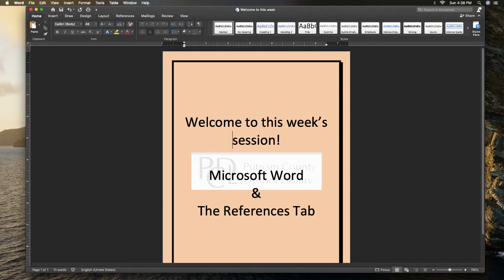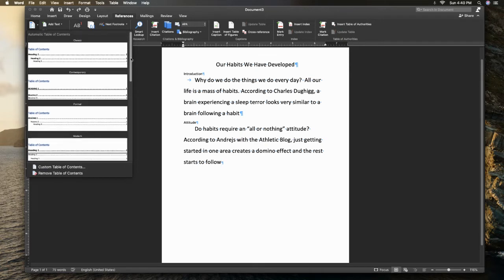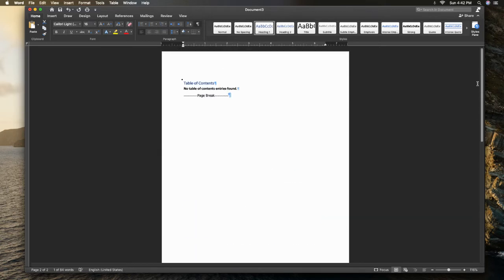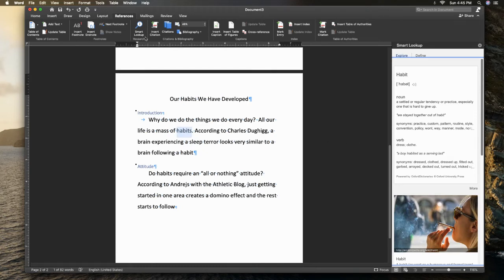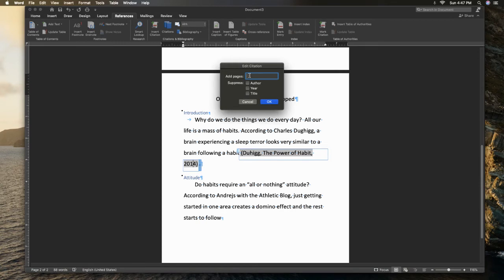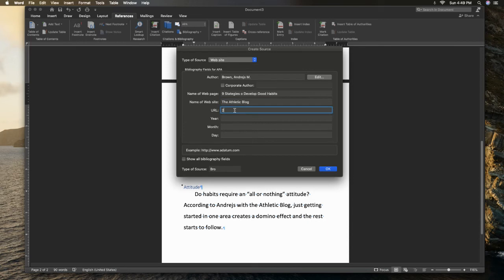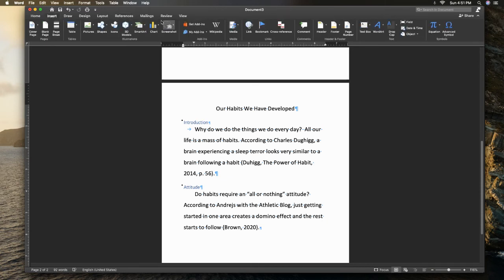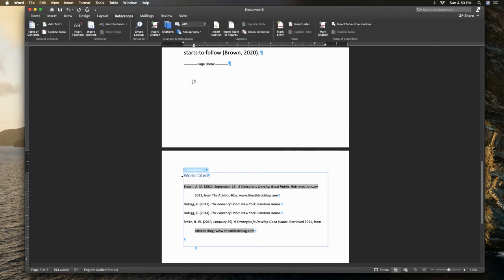Microsoft Word Reference Tab 2/1/2021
Video to show how to add Table of Contents and Citations which is found in the Reference Tab of Microsoft Word